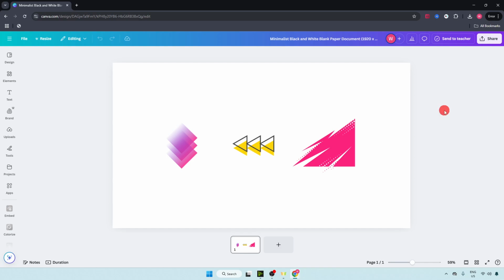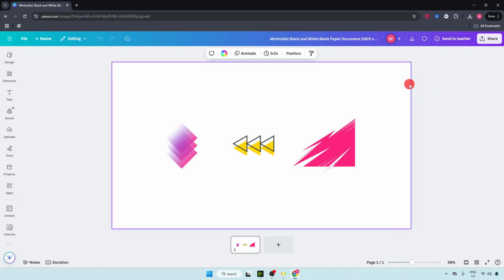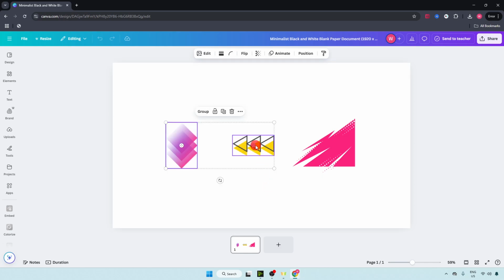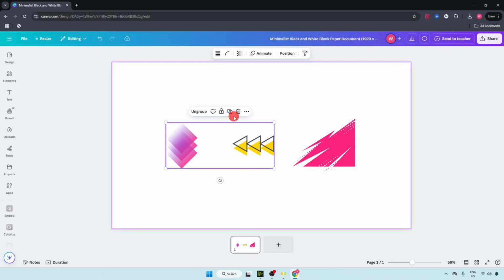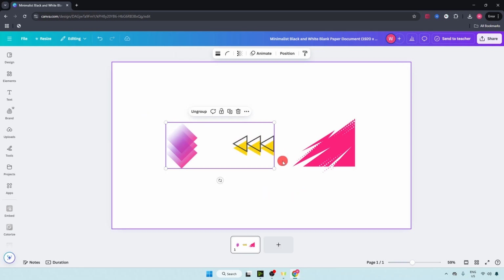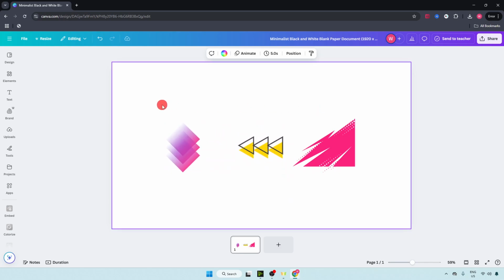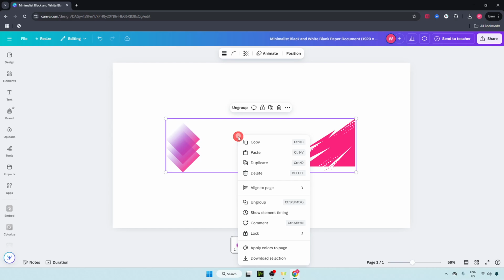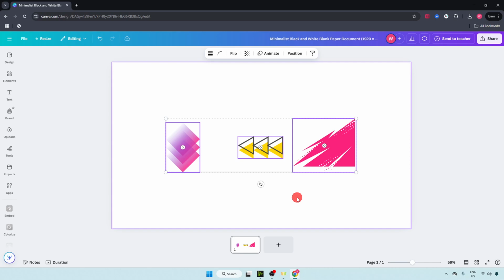How To Group And Ungroup On Canva (Quick & Easy)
In this video, you'll learn how to group and ungroup on canva, making it easier to organize your design. We'll also show you how to group elements in canva and how to ungroup and group using canva for better control.

Master grouping elements in canva to speed up your design workflow.